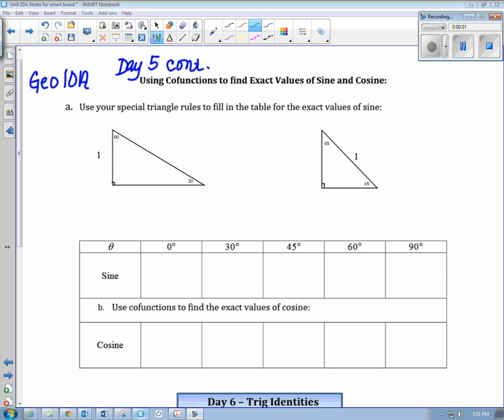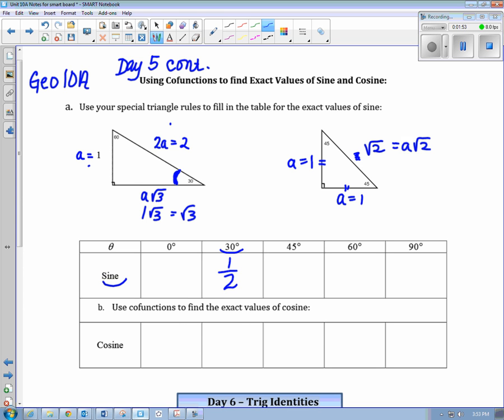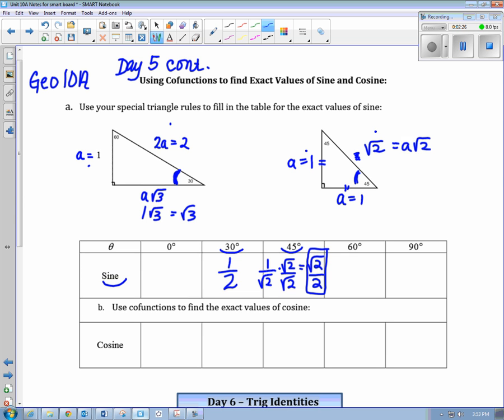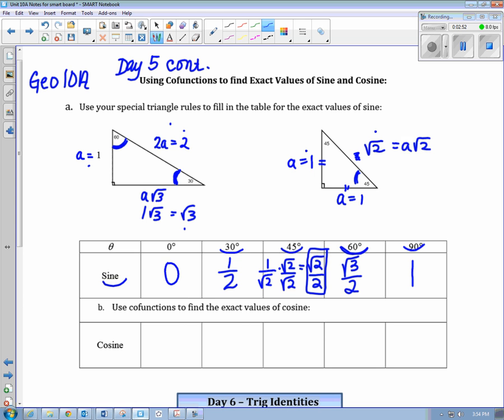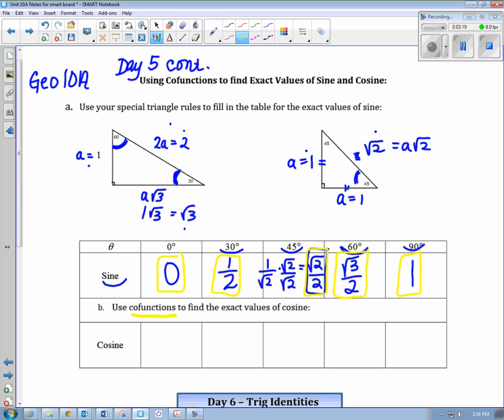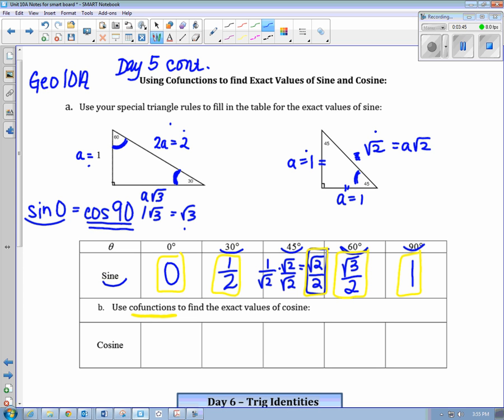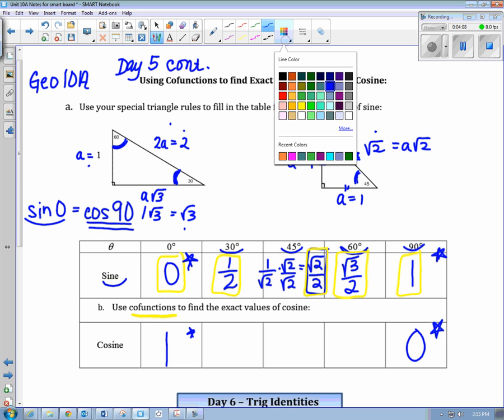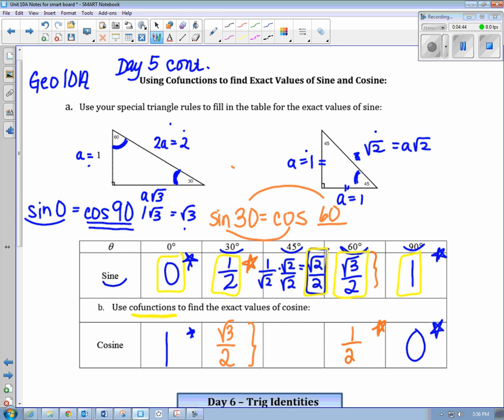Unit 10A Day 5 Video #2 Cofunctions